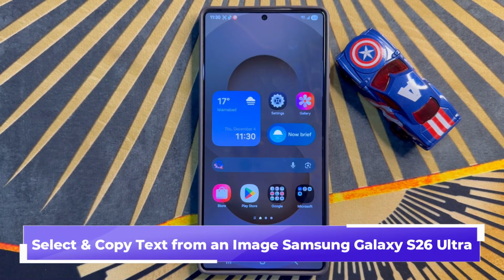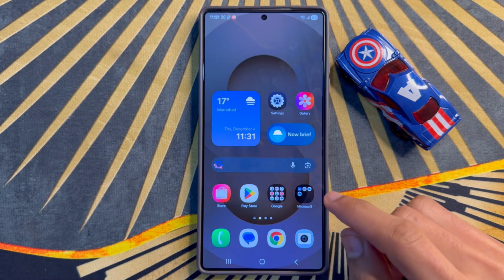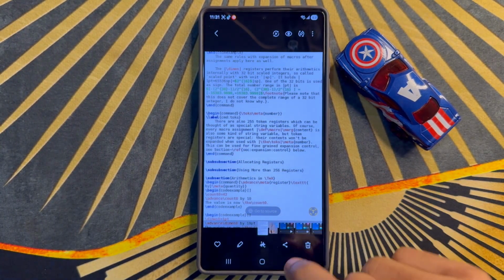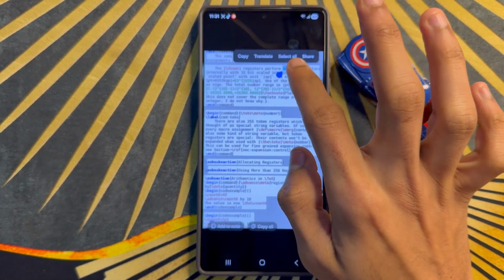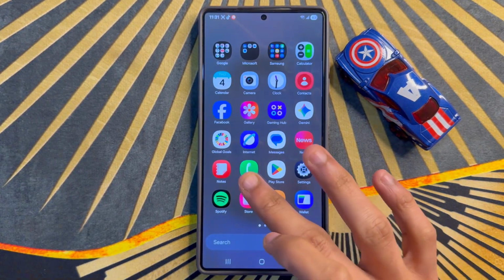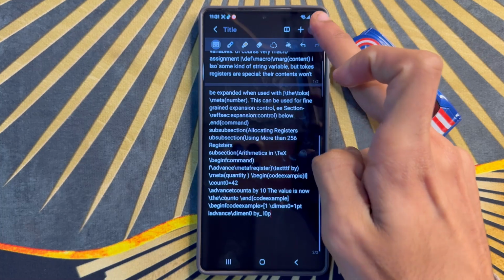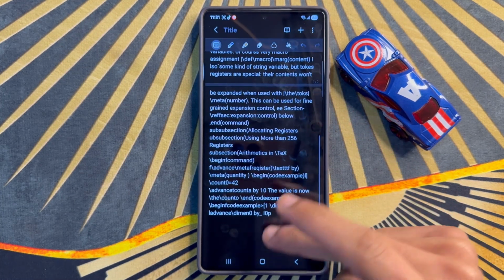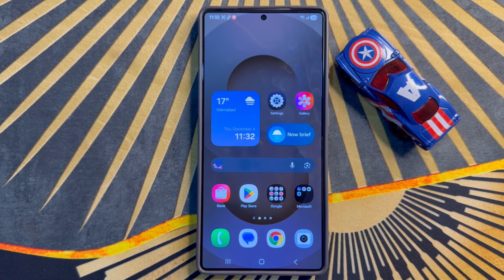How to Select & Copy Text from an Image on Samsung Galaxy S26 Ultra